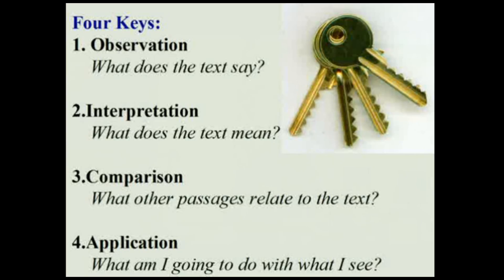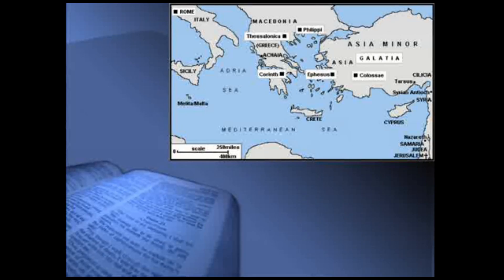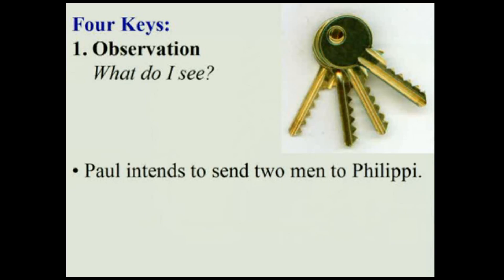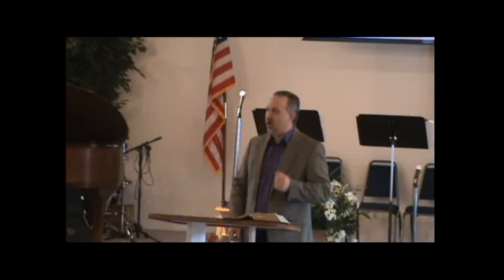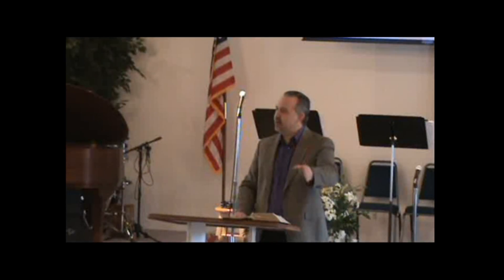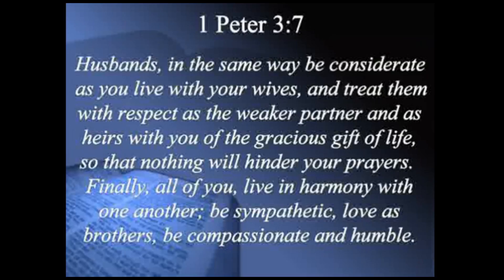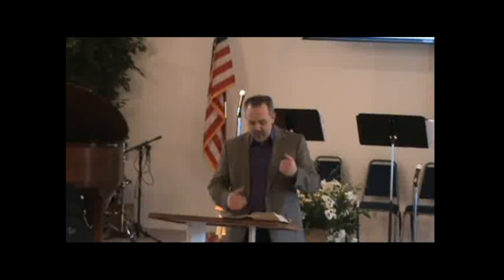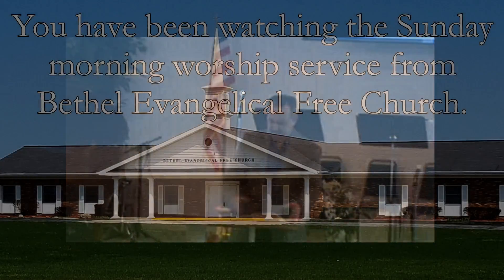Steps to Bible Study - 40 Days in the Word - Part: 4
Service Date: March 18, 2012
Scripture: Various
Synopsis: In this week’s message, Pastor Dean presents 4 keys to unlocking the meaning of a passage of scripture.